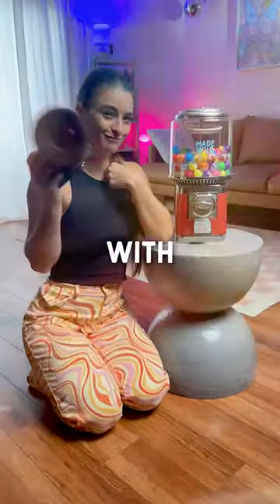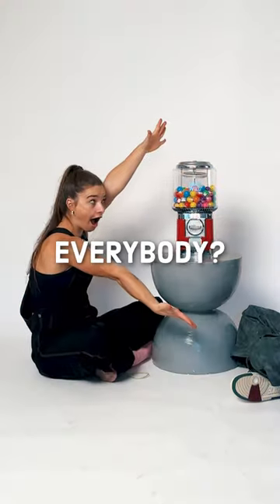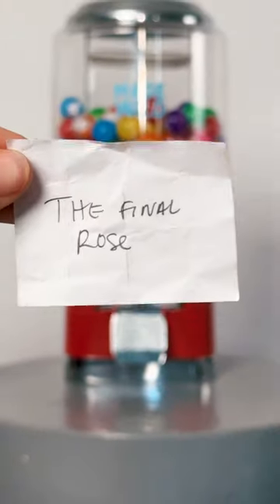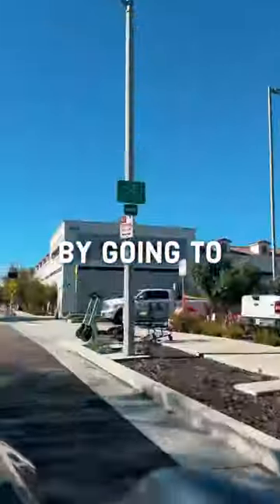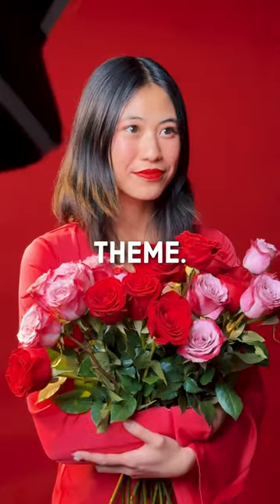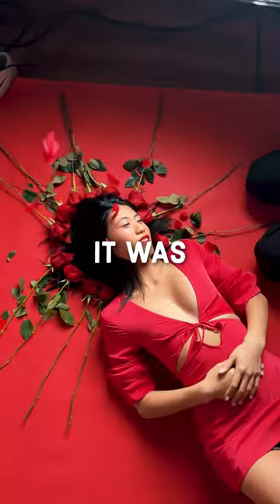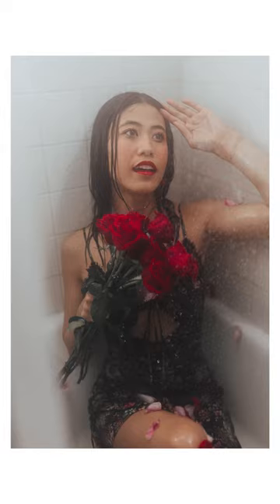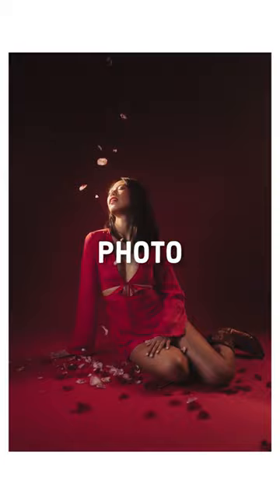This Gumball Planned My Photoshoot! 🤯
We loaded a gumball machine with random photoshoot ideas for a fun twist on a photoshoot. All you have to do is put a quarter in and get a photoshoot idea out. (Basically it’s a 25¢ photoshoot)

Todays theme is: “The Final Rose”